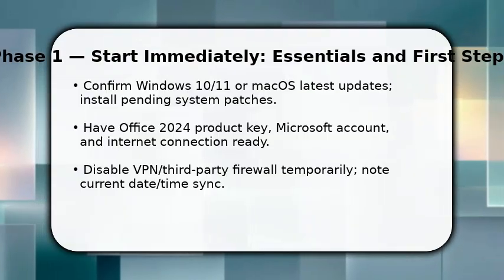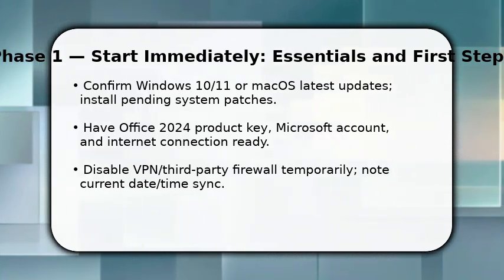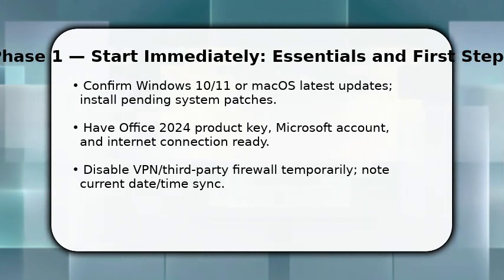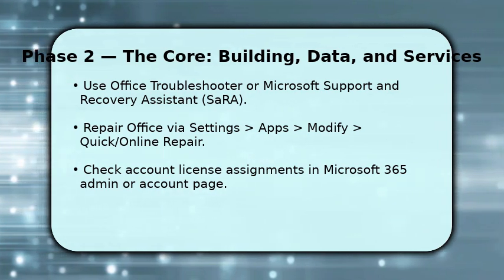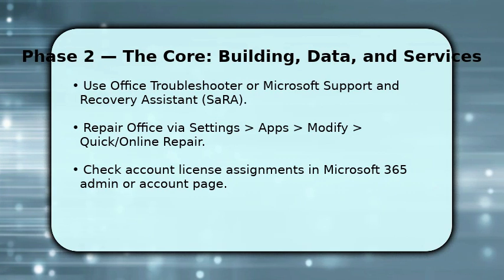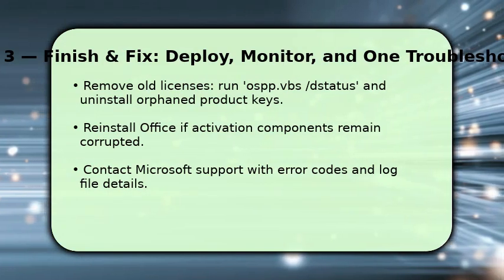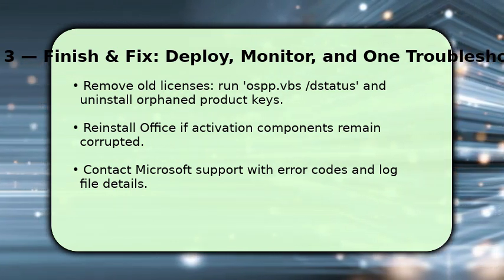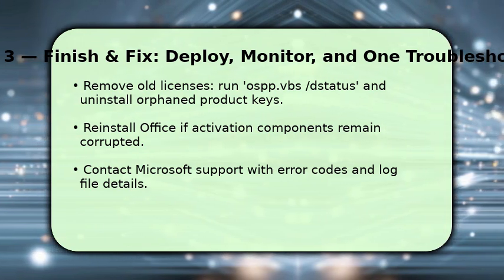How to Fix Activation Required on Microsoft Office 2024 - Full Guide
How to Fix Activation Required on Microsoft Office 2024 - Full Guide | 🔒 Surfshark VPN Deal — Stay private and secure. $1.99/mo + 3 Months Free ▸

Discover the steps to resolve 'Activation Required' errors in Microsoft Office 2 extranet. This comprehensive guide covers common issues, activation methods for various editions of MS Office 2024, and troubleshooting tips.

Microsoft Office Activation, OfficeErrorSolution, MSOfficedemo, ActivateOfficeExtranet, TroubleshootMOSoftware, OfficeIssueHelp, ResolveMOErrors, 2024SoftwareGuide, TechSupportForMicrosoft, activation required